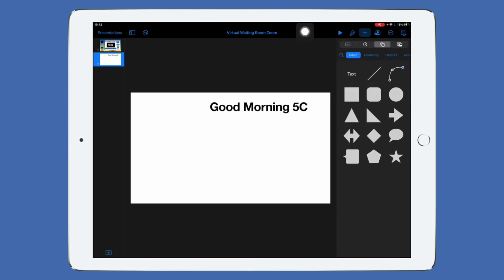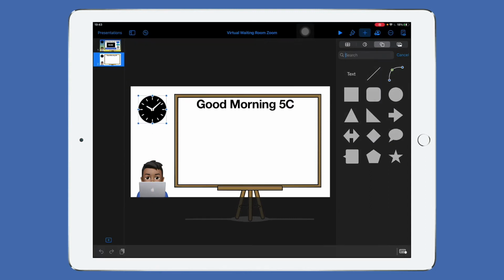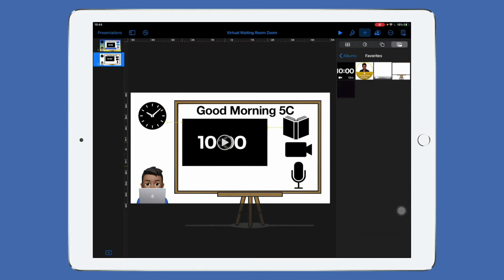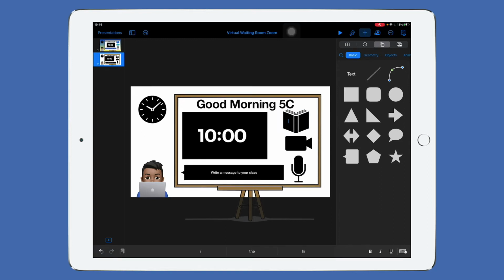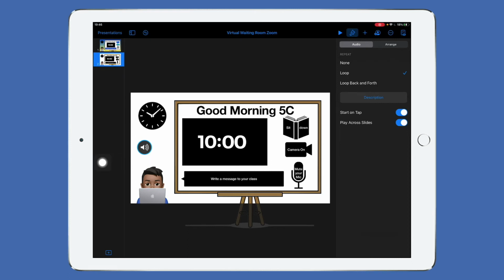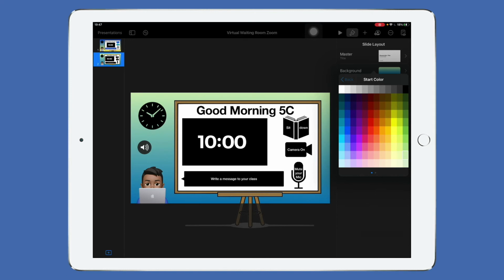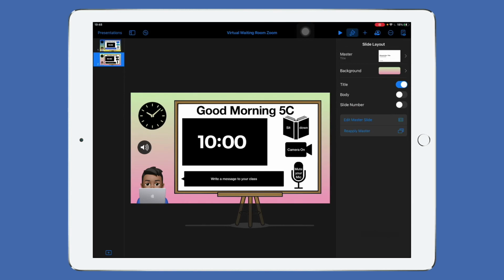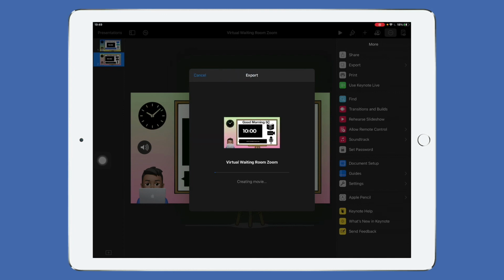How to make a virtual waiting room in Keynote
This tutorial video is designed to give you step-by-step instructions on how to make a virtual waiting room for Zoom in Keynote on iPad. I have found these waiting rooms to be a good way to start the morning with staff or students, it gives everyone time to get organised, come socialise or just chill and listen to music.